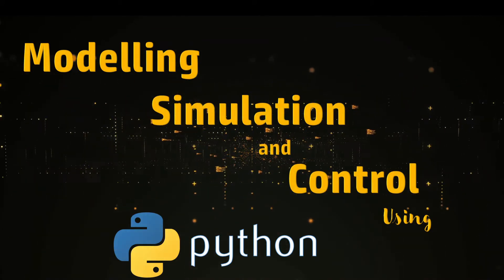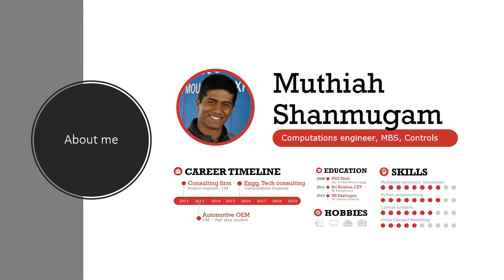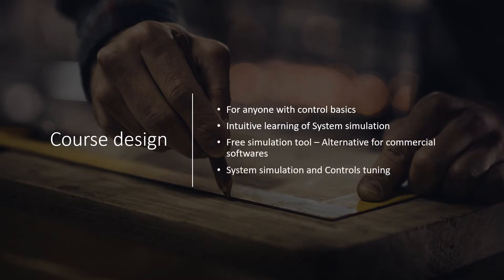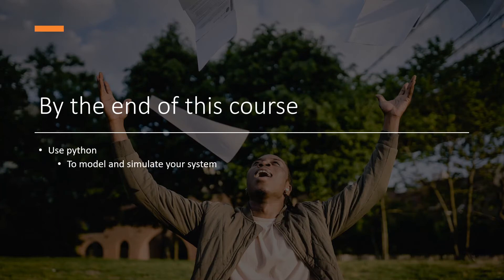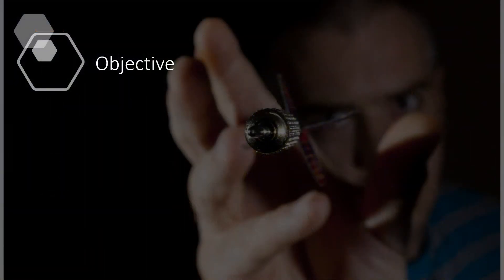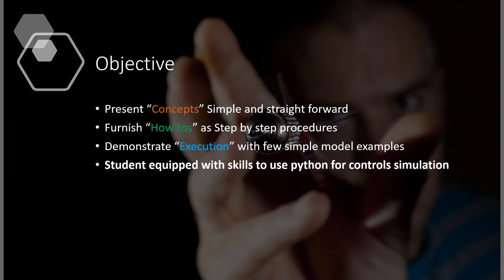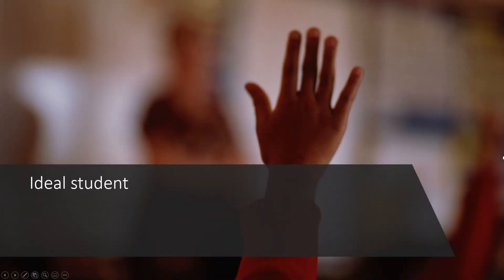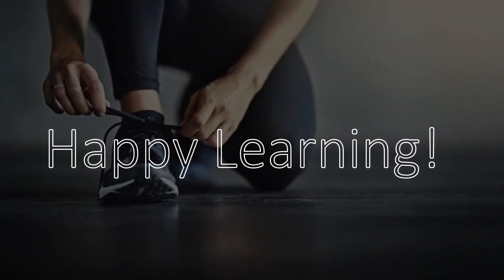Modelling, Simulation and Control using Python - Udemy Course Intro Page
This video is the introduction to the course in Udemy on Modelling, simulation and control of mechanical systems using python.